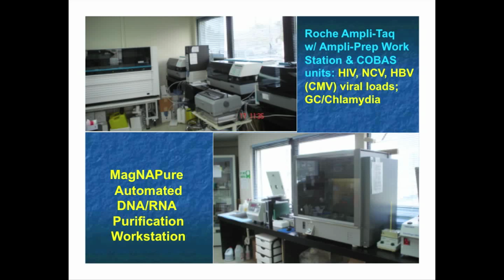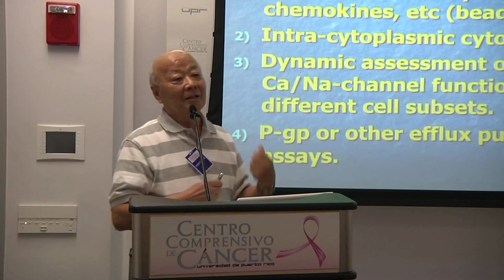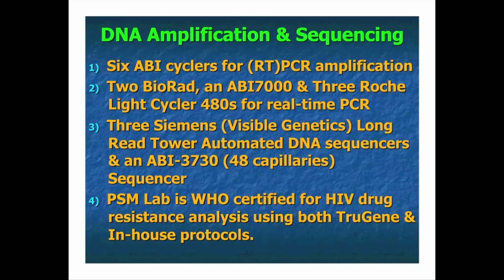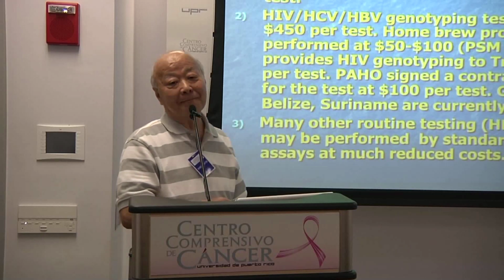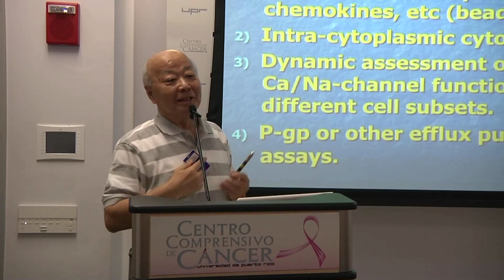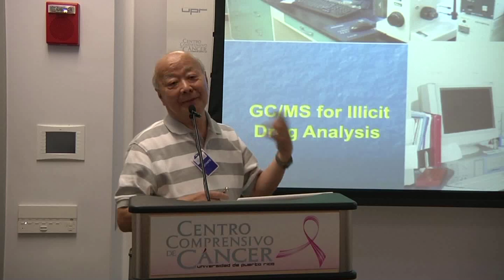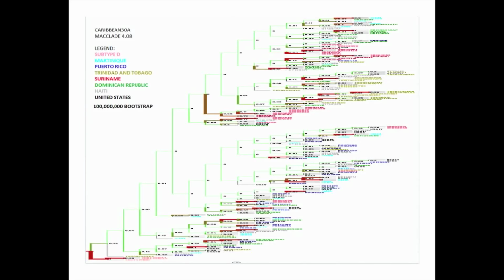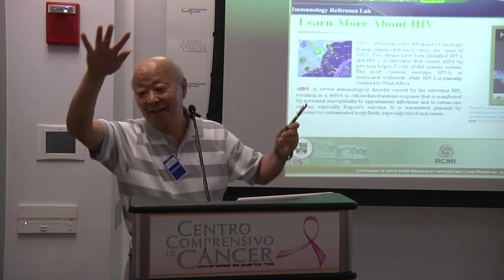AIDS Research Program, PRCTRC Core Laboratory, Ponce School of Medicine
AIDS Research Program, PRCTRC Core Laboratory, Ponce School of Medicine - Yasuhiro Yamamura, Ph.D.